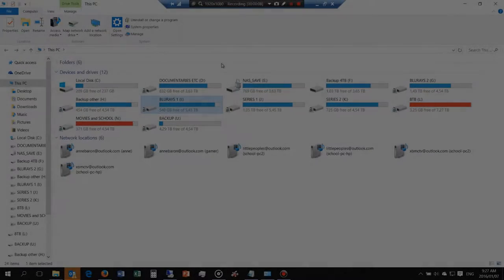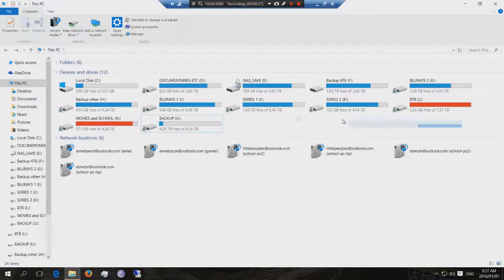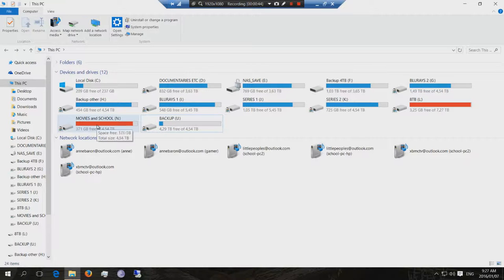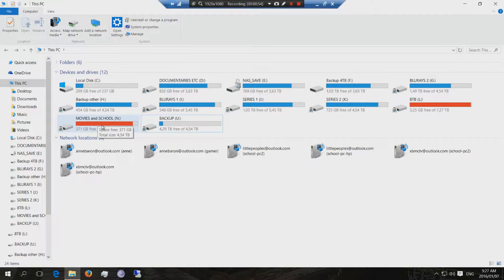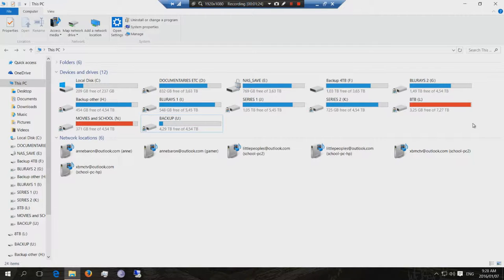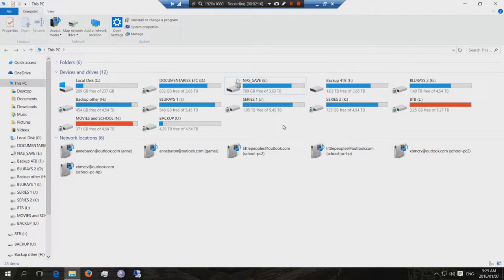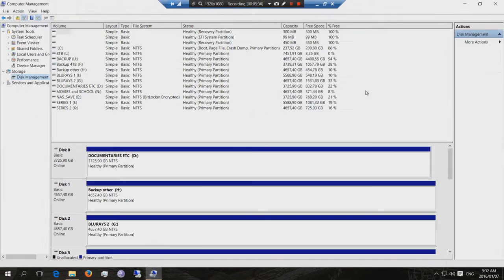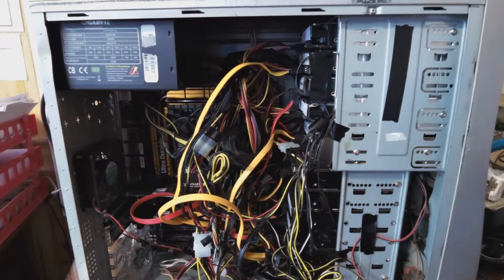12 Bay homemade 57TB NAS - Windows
12 Bay homemade 57TB NAS - Windows
My dogs breakfast messy NAS which runs 24/7 with its 61 TB storage capacity and dual Ethernet port.
Yes Windows, i use this as a PC as well.